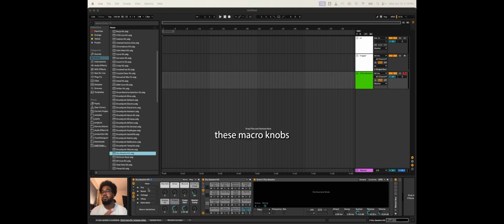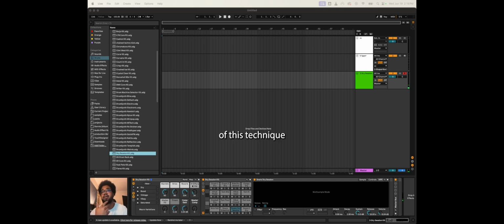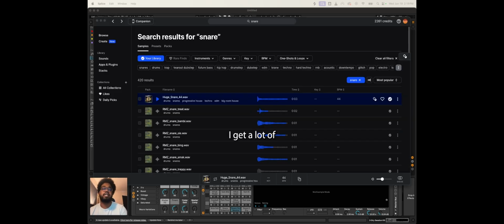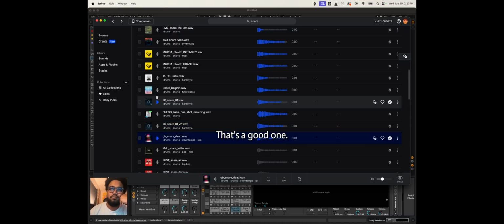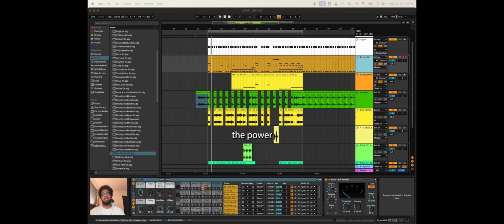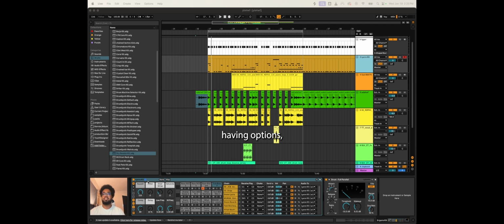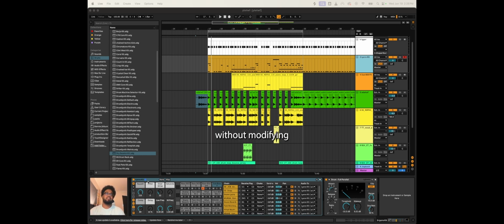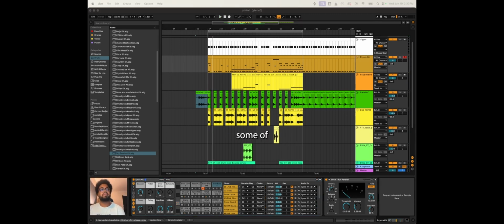Level Up Your Ableton Drums With ONE SIMPLE TRICK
This one quick trick drastically improved my drums in Ableton overnight. Even though you're able to add effects to your own racks to your heart's content, having a solid, extendable foundation to start off with can really help you develop your ideas.